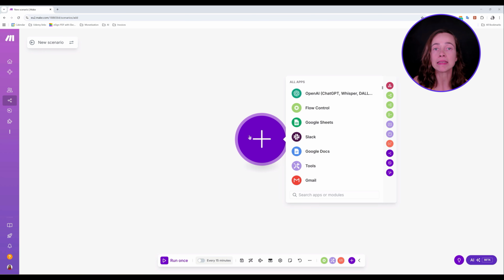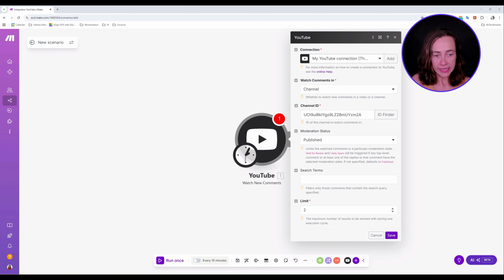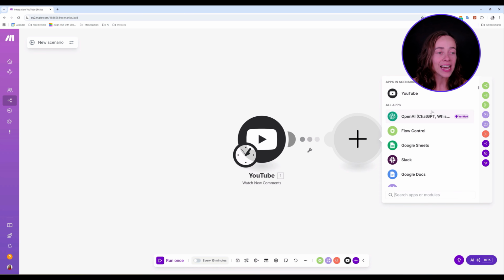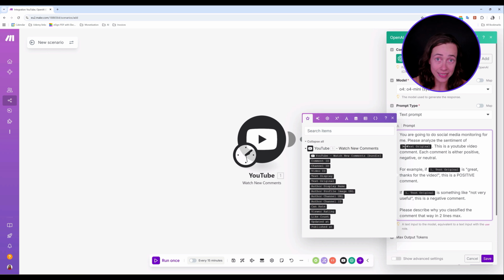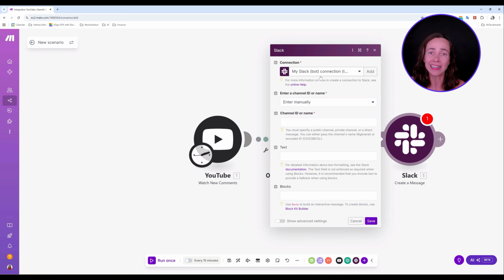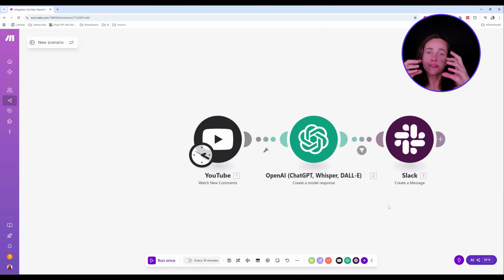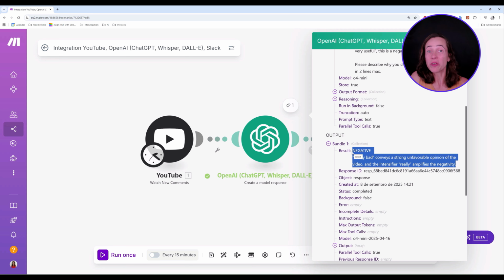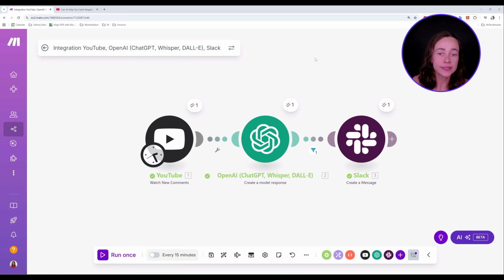AI-Powered Social Listening | Make.com Tutorial to Monitor Negative Comments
Tired of manually checking YouTube (and every other platform) for negative or spammy comments? In this video, you’ll build a simple, reliable workflow that watches new comments, uses AI to classify sentiment, and instantly sends you a Slack alert for the negative ones—so you can respond or moderate fast. Perfect for busy marketers and founders who need brand-safe, high-signal notifications without inbox noise.

What you’ll learn (step-by-step):

- Set up a Make.com scenario with a YouTube “Watch New Comments” trigger
- Analyze each comment with an OpenAI model for sentiment (positive/neutral/negative)
- Filter to only alert on negative results

Push clean, contextual alerts to a Slack channel (or adapt to email/Sheets/anything)

Timestamps:
00:00 Intro: why manual comment checks don’t scale
00:00:20 The cost of ignoring negative & spammy comments
00:00:45 What we’re automating (works for YouTube, X, IG, TikTok)
00:00:58 Alerts & routing options (Slack, email, Sheets, etc.)
00:01:35 3-part system: Trigger → AI analysis → Notification
00:01:50 Tooling overview: Make.com + OpenAI + Slack
00:02:51 Quick preview of the Slack alert
00:02:58 Create a Make.com account & scenario
00:03:20 Scenario structure and logic
00:04:54 Add YouTube trigger: “Watch New Comments”
00:05:28 Connect YouTube; pick channel vs single video
00:06:12 Channel ID, moderation status, limits & schedule
00:07:29 Start from “now” to monitor new comments
00:07:45 Add OpenAI step for sentiment analysis
00:08:48 Prompt design + examples (pos/neg/neutral)
00:11:27 Add Slack step: message format & channel
00:13:11 Critical filter: only send if result contains “negative”
00:15:02 Test run with a sample negative comment
00:16:05 Live test on an unlisted video
00:16:52 See the alert fire in Slack
00:17:50 Final checks & how to extend to other apps